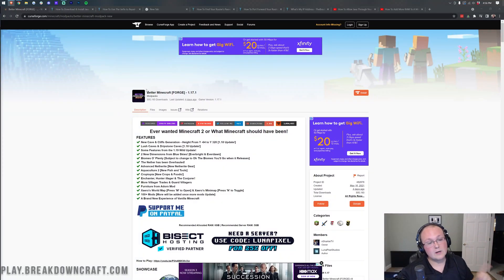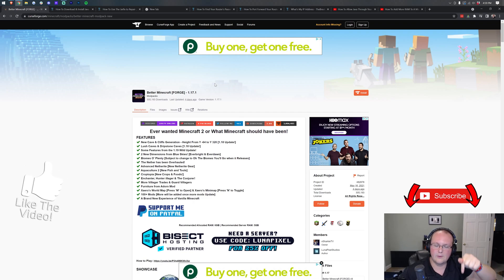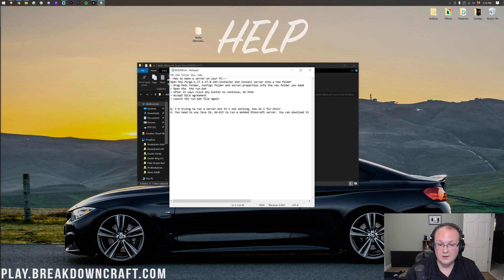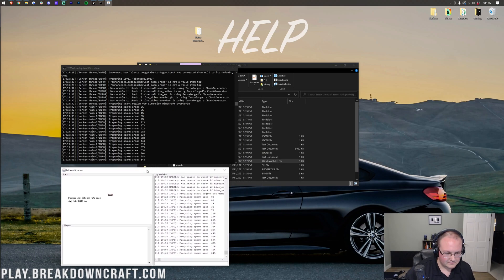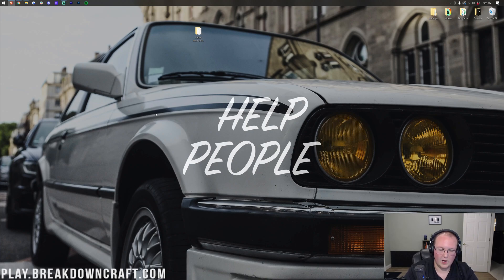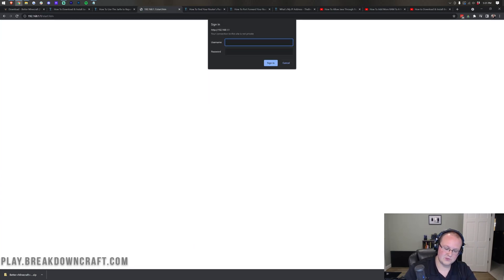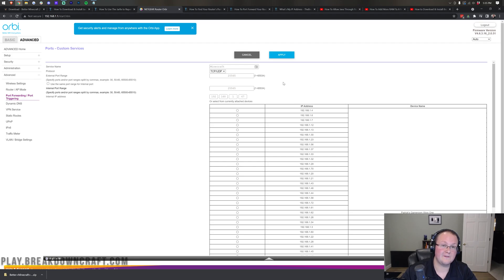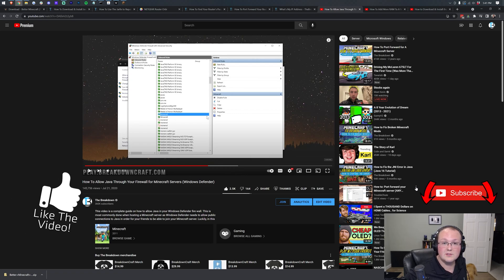How To Make A Better Minecraft Modpack Server (Play The Better Minecraft Modpack w Your Friends!)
In this video, we show you how to make a Better Minecraft Modpack server. This will allow you to play the Better Minecraft Modpack with your friends on a Minecraft server. The Better Minecraft modpack strives to improve Minecraft and make it as good as it can possibly be by adding in all sorts of awesome quality of life mods, so without anymore delay, here is who to create a Better Minecraft Modpack server!

Start a Better Minecraft server the quickest and easiest way possible with just a few clicks at Apex Minecraft Hosting!

About this video: This video is our complete guide on how to make a Better Minecraft modpack server. We show you every single step of downloading, installing, and setting up a server with the Better Minecraft modpack. We show you how to get the Better Minecraft server files and even show you how to port forward to play the Better Minecraft modpack with your friends. So, without anymore delay, here is how to start a Better Minecraft server!

First things first, you need to make sure that you have the Better Minecraft modpack downloaded and installed. You can find a like to our dedicated tutorial on downloading the Better Minecraft modpack in the description above. You and anyone else who plays on your Better Minecraft server will need to install the modpack locally with CurseForge. Again, a video on how to do this is linked above.

With the Better Minecraft modpack installed, we can move on to getting the server files. You will find the Better Minecraft server files linked in the description above. Once you are there, look at the right-hand sidebar and scroll down until you see the ‘Minecraft Server Packs’ section. Click the orange download button next to the version listed here.

A .zip file will download. Right click on this file and click extract all. Click ‘extract’, and a new folder will appear. Open this, and you will see another folder. Drag this to your desktop. Finally, open this folder, and you will see a ‘forge’ installer. Right-click on this, click open with, and then click ‘Java’ and click 'okay'. If you don't have Java, you can download it from the link above. The Forge installer will open. Click 'Install server'. Click the three dots in the read box that appears and select the Better Minecraft Server folder on your desktop. There will still be a warning, but that's okay. Click the 'Ok' button and the Forge server file will install for your Better Minecraft server.

You will now have a run.bat file. Click that, and the server will try to start and fail. You will now have an EULA.txt file though. Open that, and change ‘EULA=false’ to ‘EULA=true’. Save the file, and you can click the run.bat file again. Your server will now start right on up!

To allow your friends to play Better Minecraft with you though, you will need to port forward. We show you exactly how to do this in the video, but you will need to port forward port 25565 on the TCP and UDP protocol.

At this point though, you can join your Better Minecraft server with your public IP. You can find how to get it in the description above.

Congratulations! You now know how to make a Better Minecraft modpack server. We will try to help you out. However, if we did teach you how to create a server with the Better Minecraft modpack, please give this video a thumbs up and subscribe to the channel if you haven’t already. It really helps us out, and it means a ton to me. Thank you very, very much in advance!